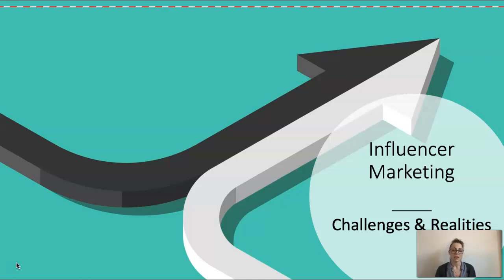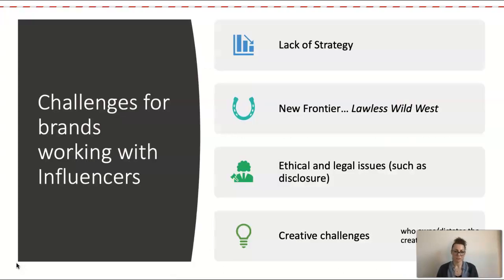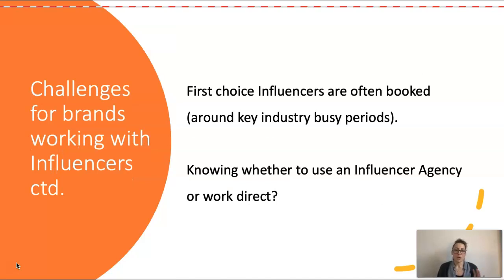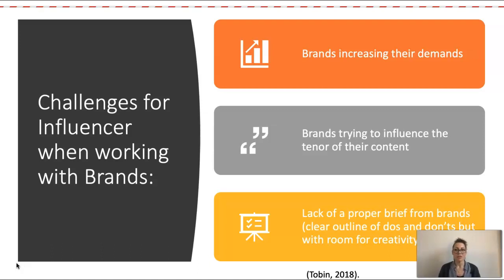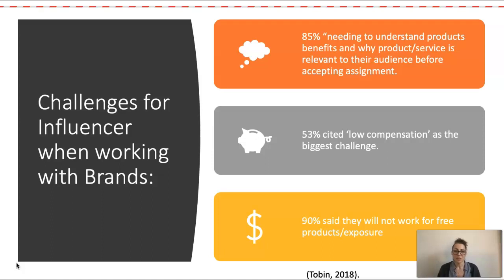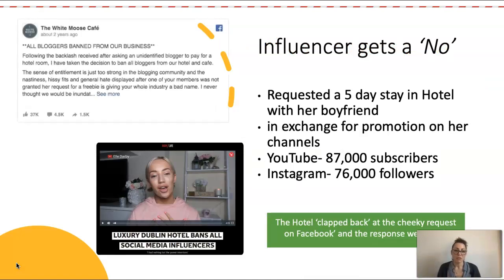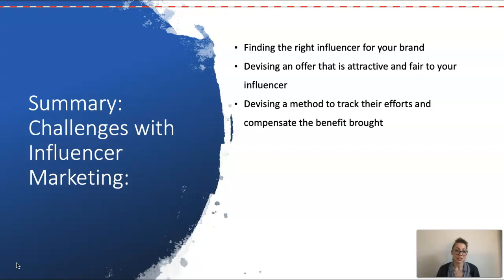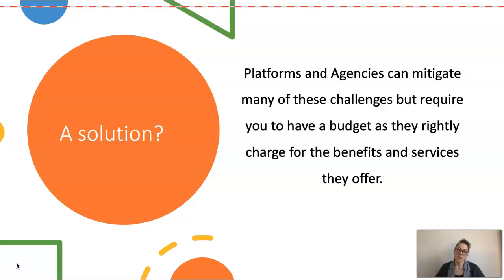Challenges of Influencer Marketing p.2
Part 2 of Influencer Marketing series